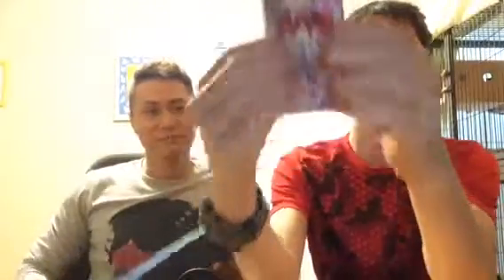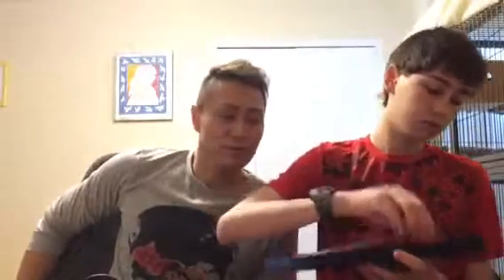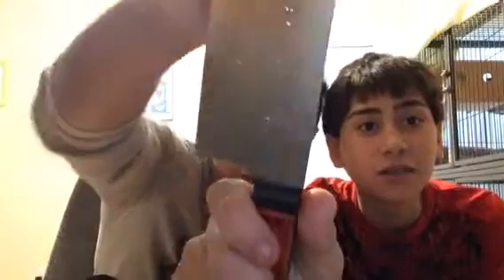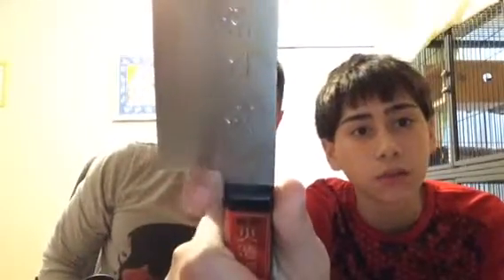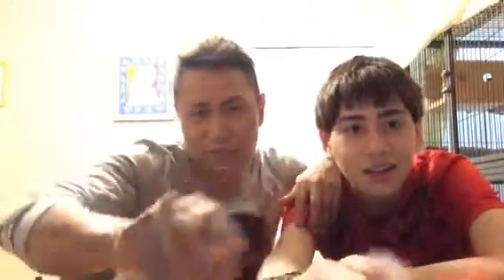Unboxing with my DAD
Lolololololololololol